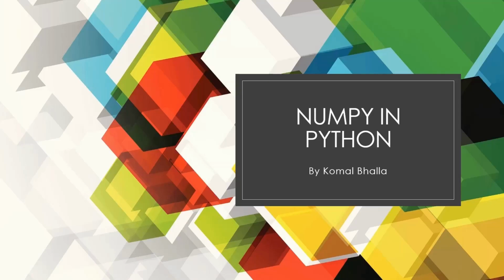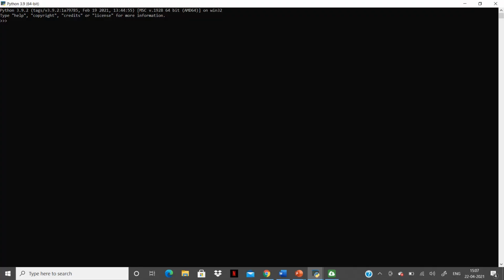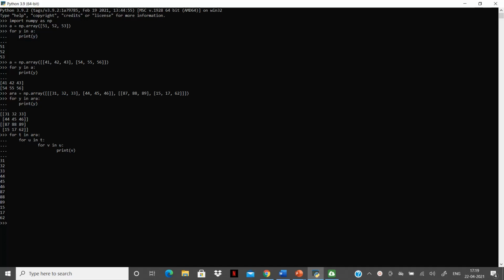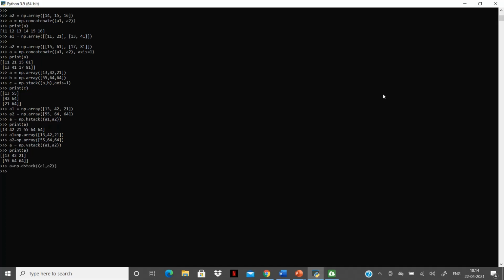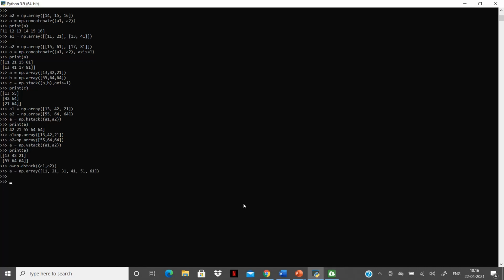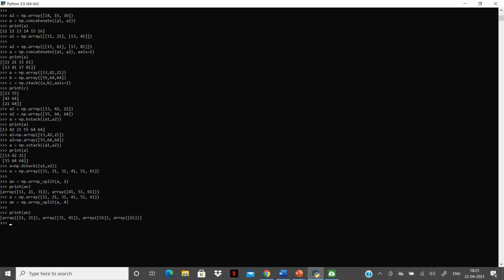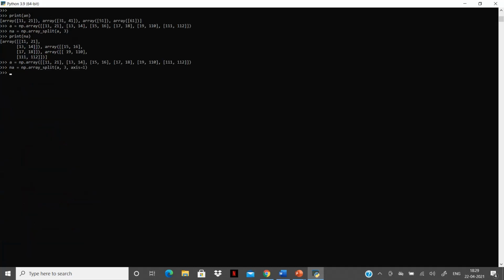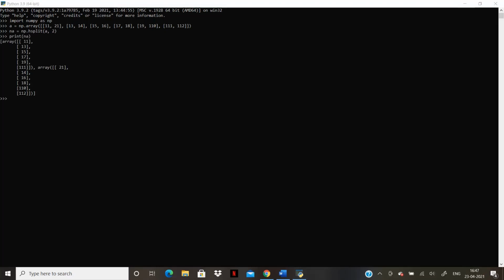Working with Numpy Python - Part 3 (2021)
In this video, I am going to continue about Numpy. Numpy is Numerical Python package. Below are key summary points from the video:
- Iterating means to go through each constituent of an array consecutively
- stacking arrays means to place an array over another array
hstack function stacks arrays row-wise
vstack function stacks arrays column-wise
dstack function places arrays over one another along the height
- Splitting means to rupture the array into many arrays
syntax would be np.array_split(array_tosplit, no_ofsplits)
- searching arrays: you can look for indexes in an array where there is a specific value in an array using where method
- searchsorted ( ) method looks for an index in a sorted array where the specified value can be put in to keep it sorted. this is called binary search on an array